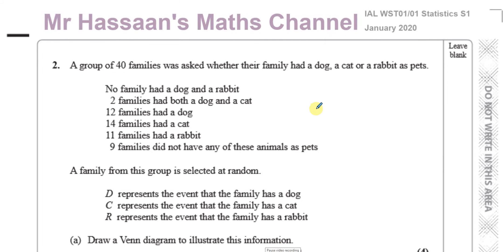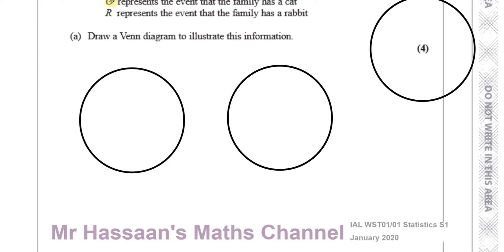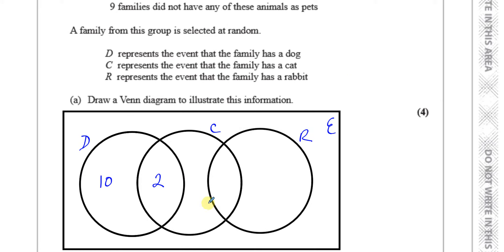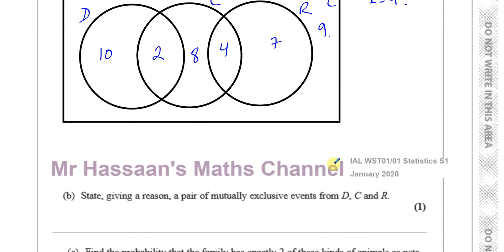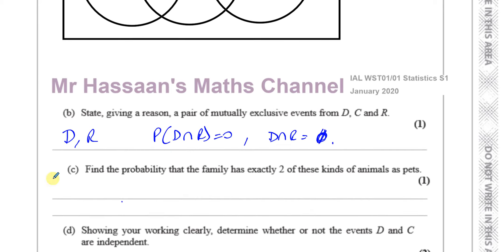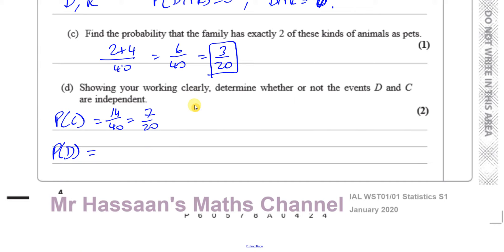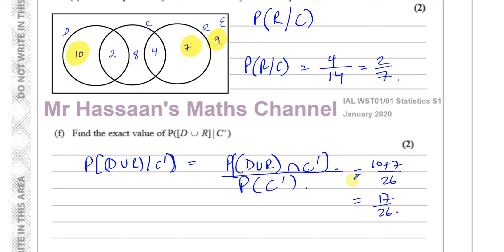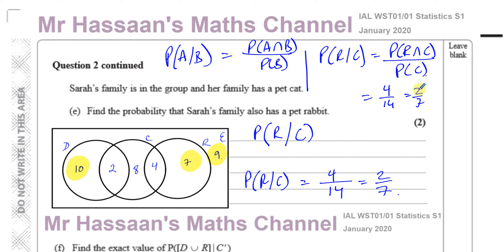WST01/01 (Edexcel) IAL S1JAN 2020 Q2 Probability - Venn Diagrams